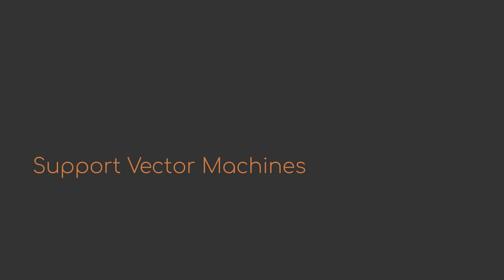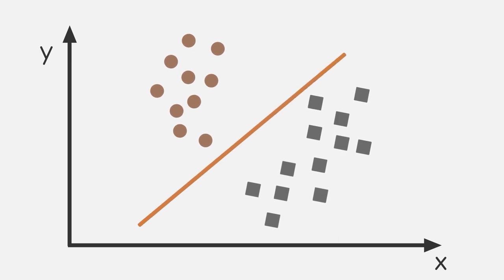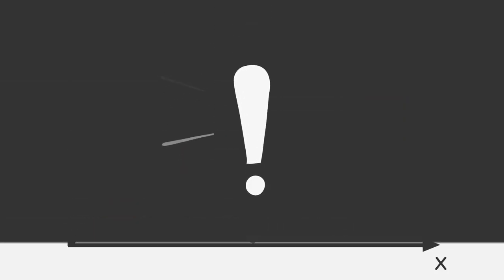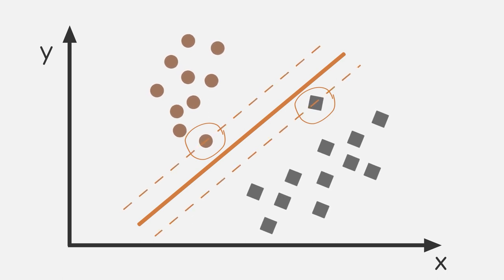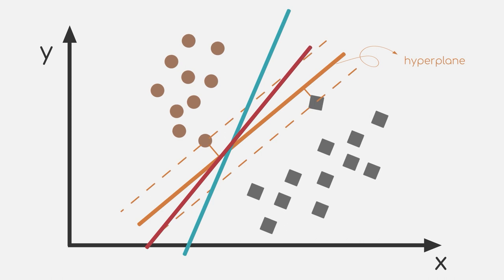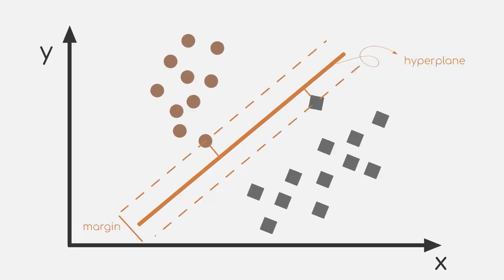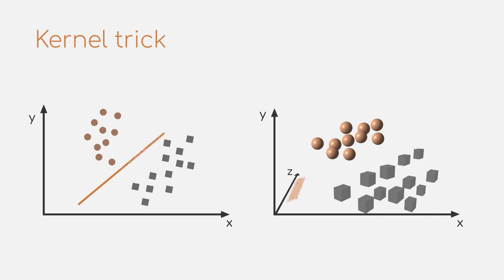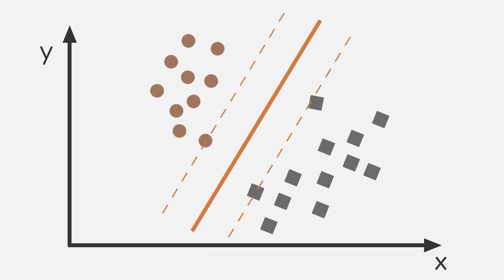The Concept of Support Vector Machines | iMooX.at